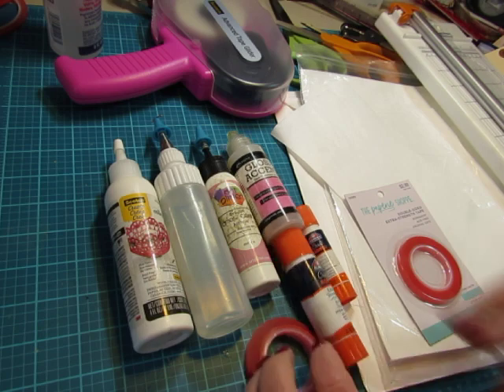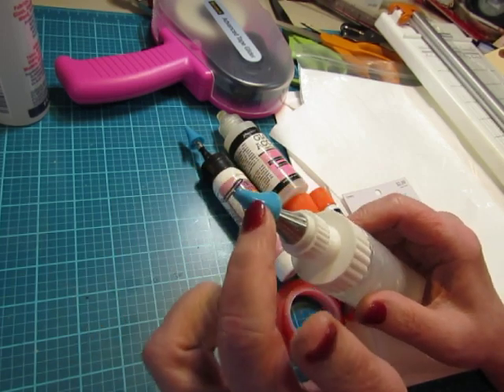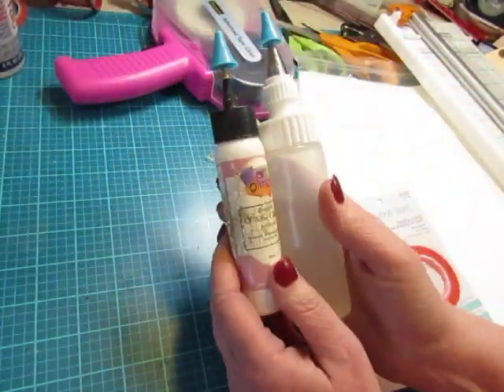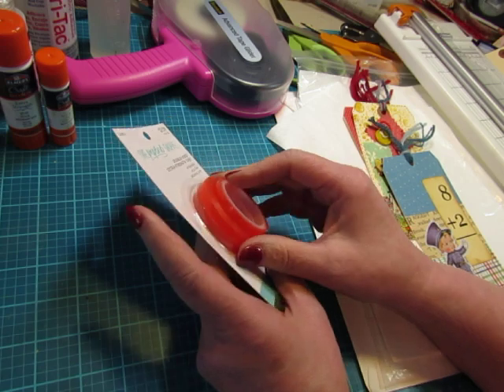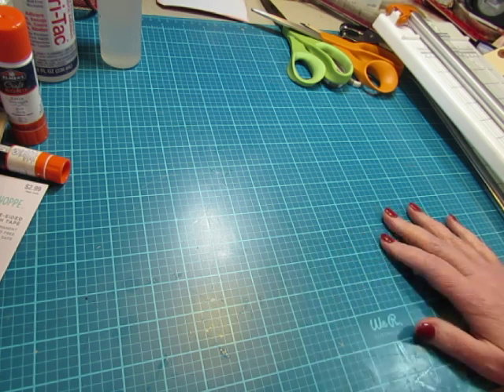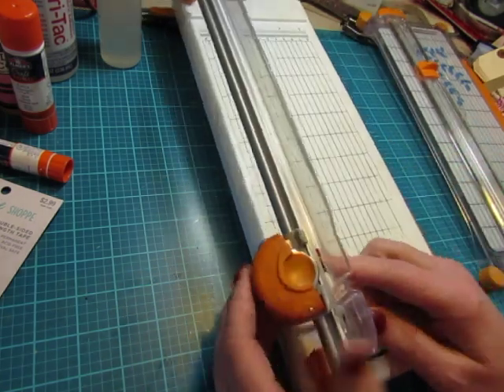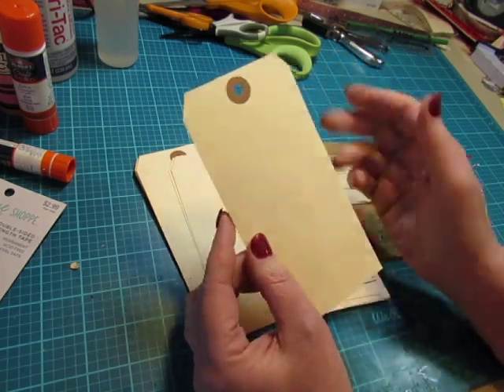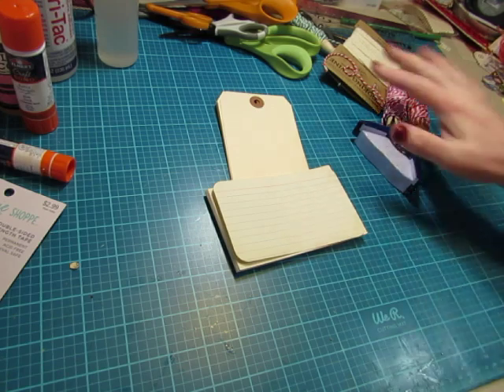Adhesives and Other Basics: My Favorite Junk Journal Supplies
We're starting with the basics as I begin a series on my favorite journal-making supplies!